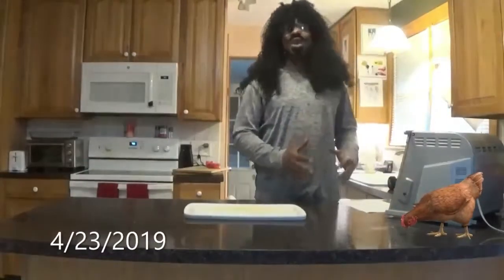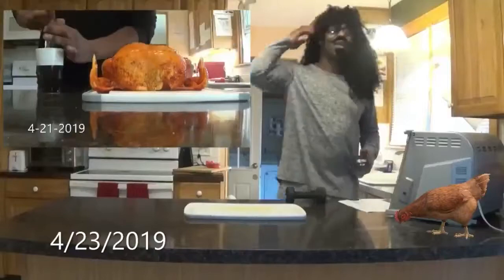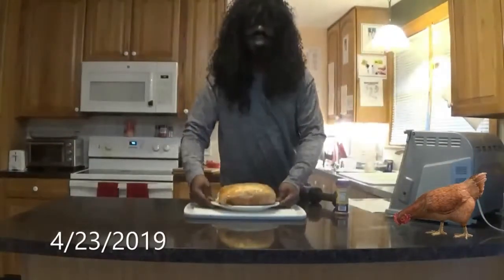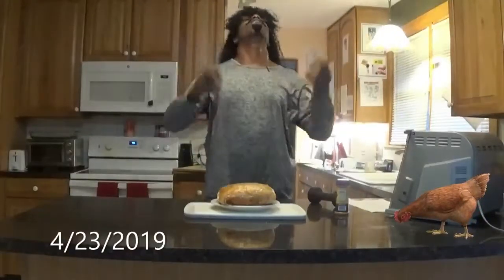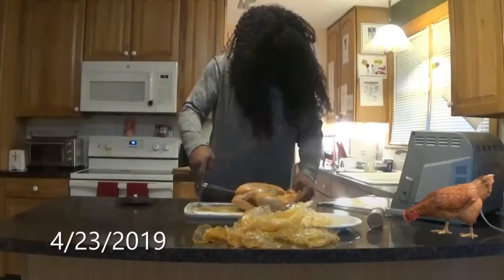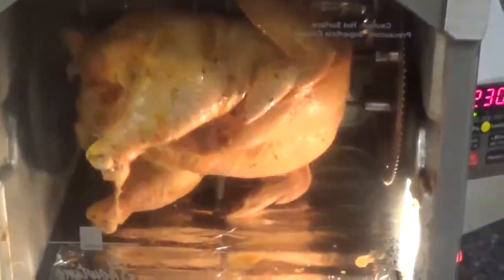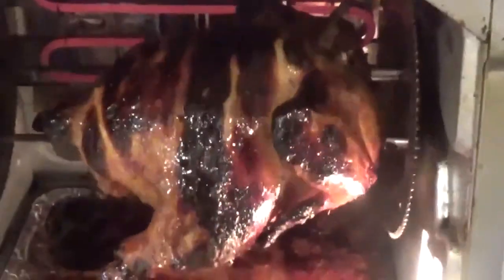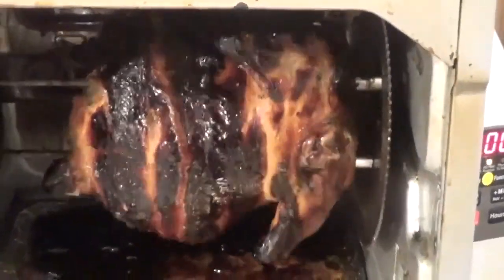Black Colonel Sanders in Teriyaki Rotisserie Chicken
Black Colonel Sanders cooking a chicken in a rotisserie